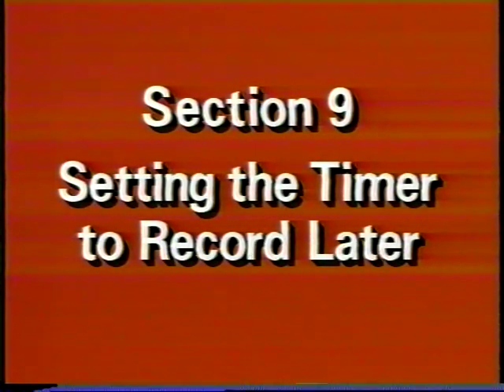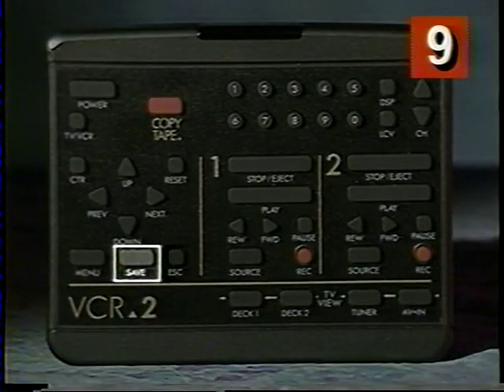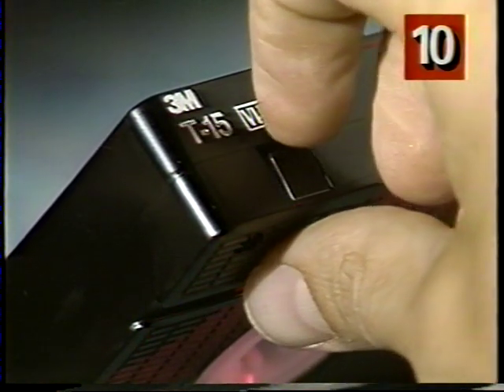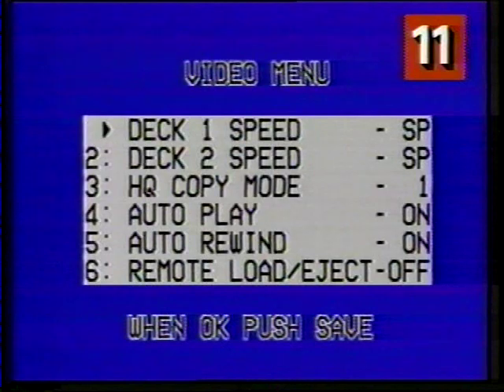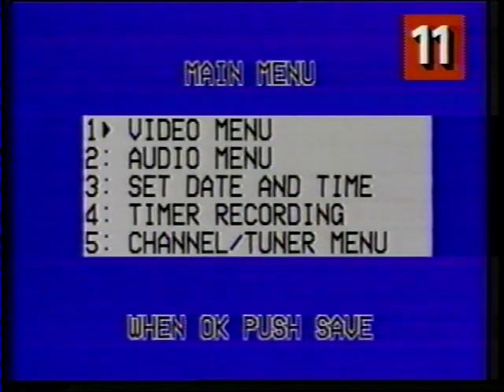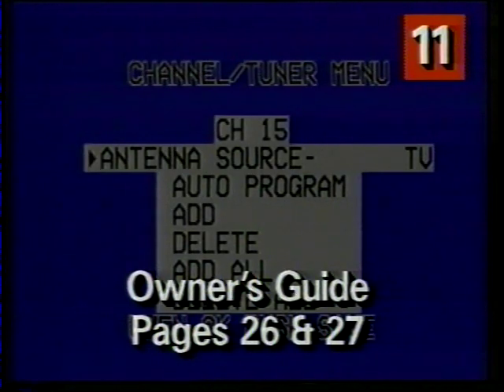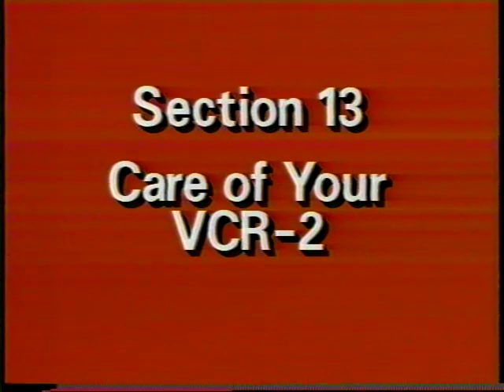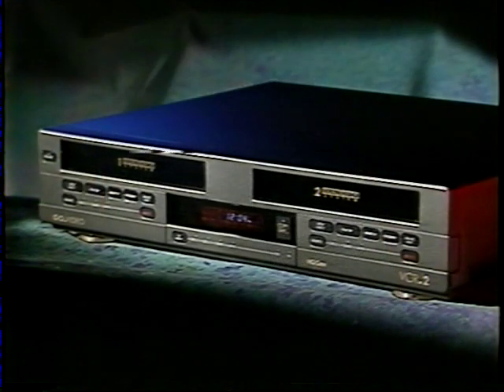Rest of GoVideo VCR2 Video Manual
I decided to be nice and include the rest of this.